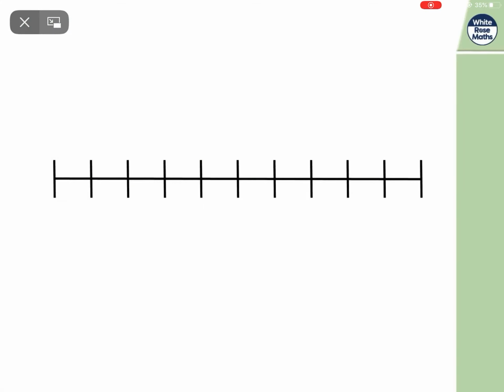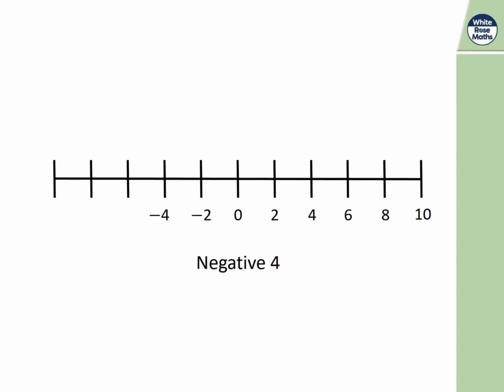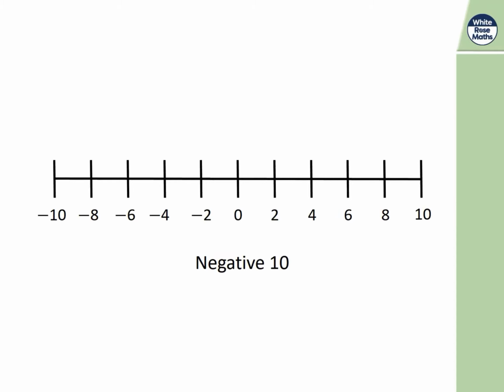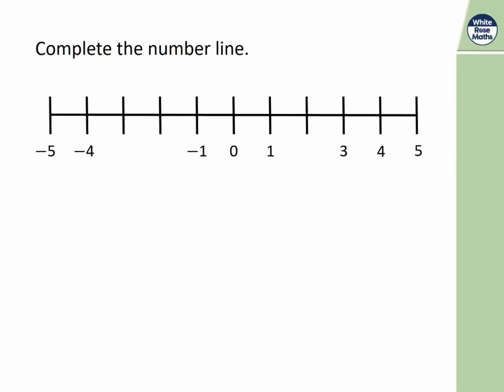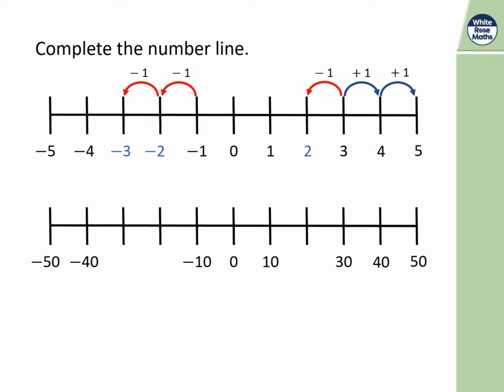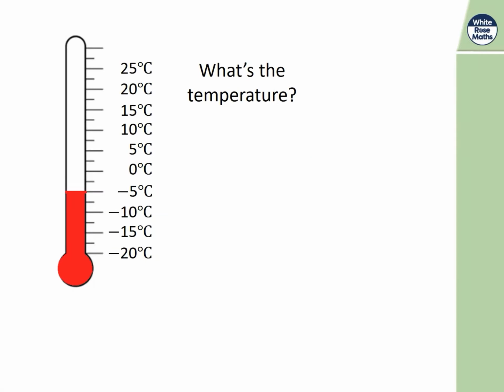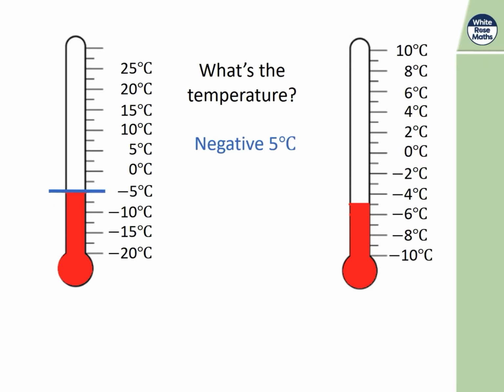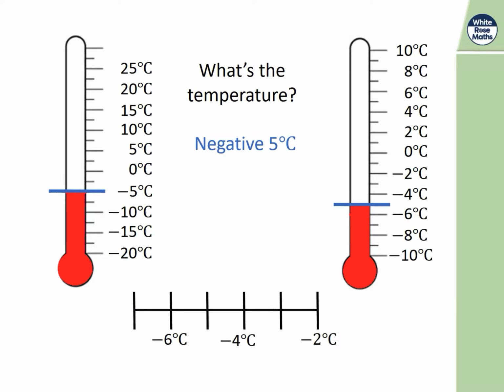Count backwards through zero including negative numbers